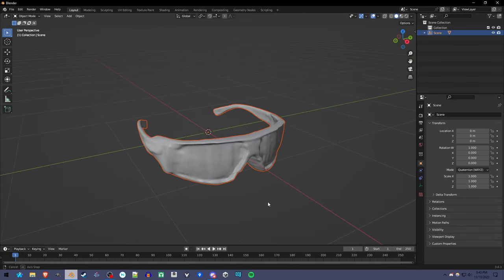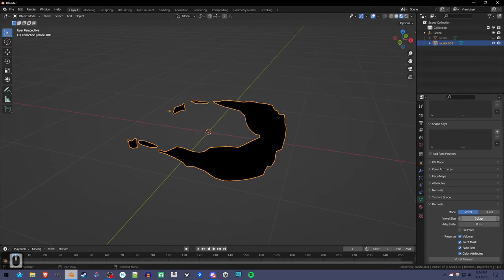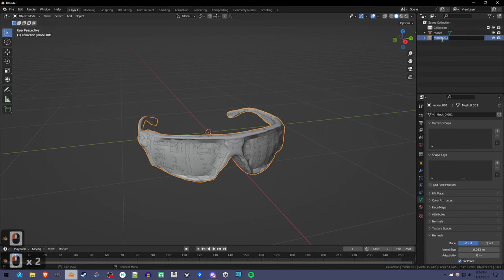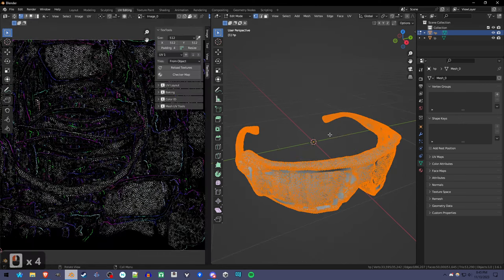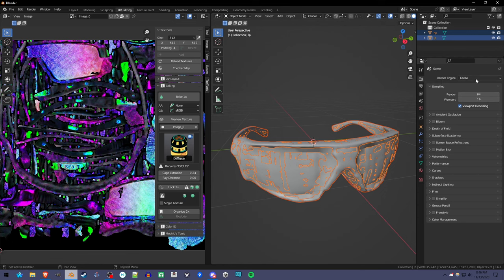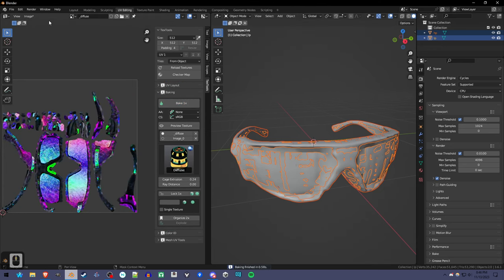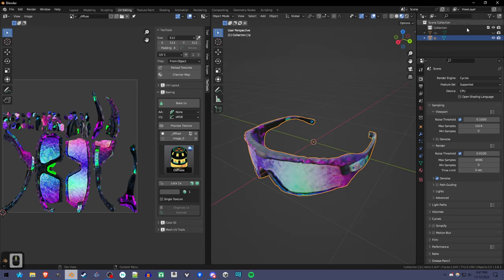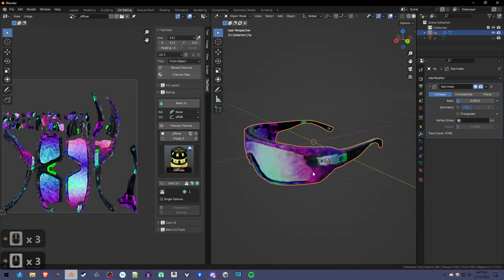Quickly Optimizing Generated Models [Blender + TexTools]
Note: this won't work as well on complex models like  characters, which need a higher poly count

Cyberpunk glasses prompt by Neil

0:00 TexTools Method
3:33 Decimate Method (glitchy)